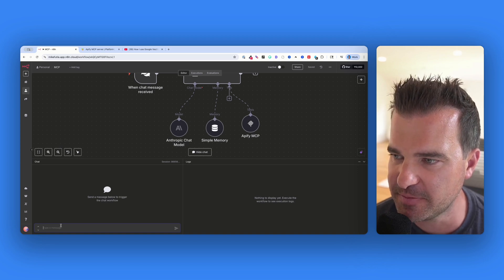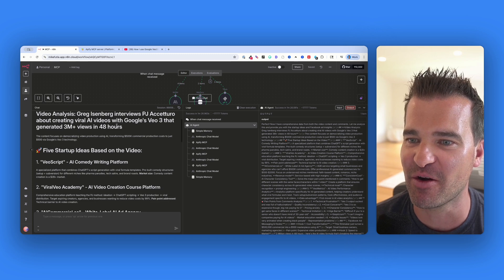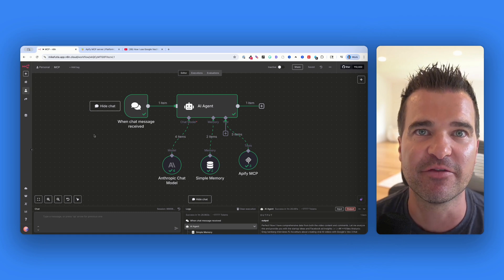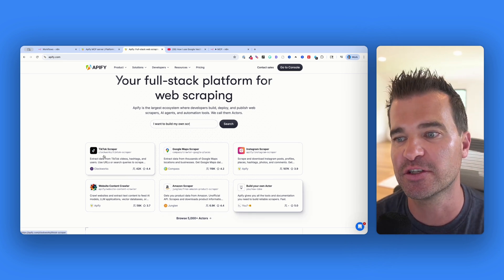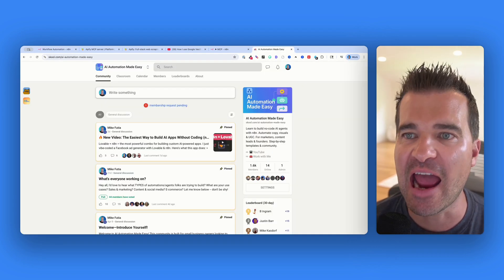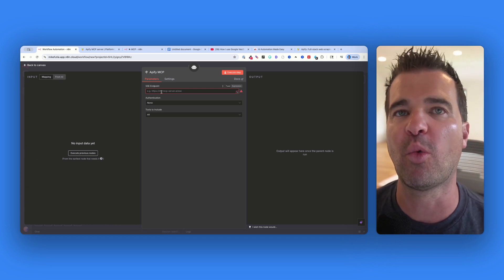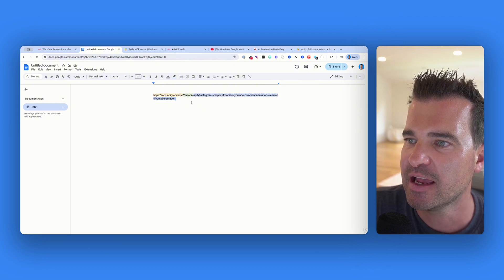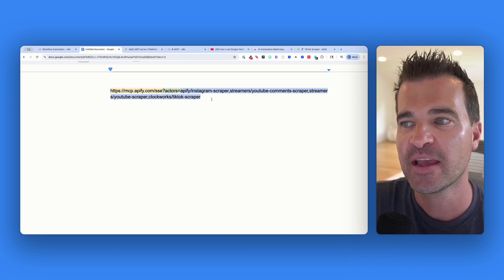I Built an AI Agent That Scrapes Social Media in Seconds (n8n + Apify Tutorial)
In this video, I'll show you how to build a powerful YouTube content analysis system using n8n and the Apify MCP server, without writing a single line of code.

Most people think analyzing YouTube videos and extracting actionable business insights requires expensive tools or manual research, but I've created a solution that lets you chat with YouTube content in plain English and get instant results.

What you'll learn:

- Set up the Apify MCP server inside n8n for web scraping automation
- Configure an AI agent to analyze YouTube videos through natural conversation
- Automatically scrape video content, transcripts, and comment sections
- Generate startup ideas based on video content analysis
- Extract pain points and messaging opportunities from viewer comments
- Create Facebook ad hooks and marketing angles from real audience data
- Build a conversational AI that can analyze multiple social platforms

I'll walk you through the complete setup process, from connecting your Apify account to configuring the AI agent with the right system prompts and tools.

You'll see real-time demos where I simply paste a YouTube URL and ask the AI to generate five startup ideas, analyze comment sentiment, and create marketing messaging—all through natural language conversations with the AI agent.

This system works with thousands of different Apify scrapers, so you can analyze content from YouTube, TikTok, Instagram, and many other platforms using the same conversational approach.

This is perfect for marketers, entrepreneurs, content creators, or anyone who needs to quickly extract insights from social media content. I'll guide you through every step, showing you exactly how to set up this powerful content analysis automation that feels like having a research assistant you can chat with naturally.

Chapters
00:03 - Introduction to Apify MCP and n8n
01:21 - Using Apify MCP for YouTube Analysis
02:53 - Implementing AI Agents in n8n
04:38 - Setting Up Apify MCP in n8n
08:00 - Configuring Multiple Scrapers
12:00 - Crafting an Effective System Prompt
14:46 - Demonstrating Real-Time AI Insights